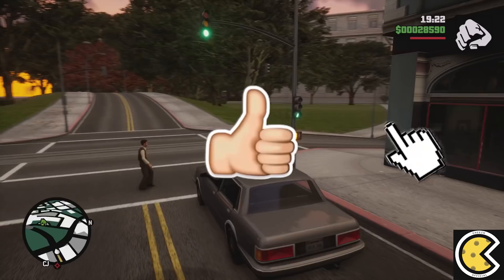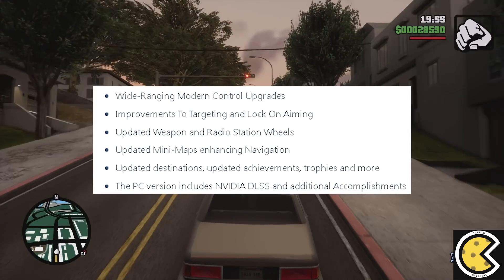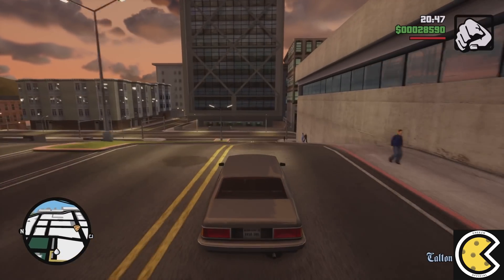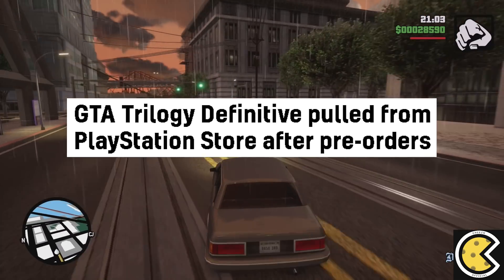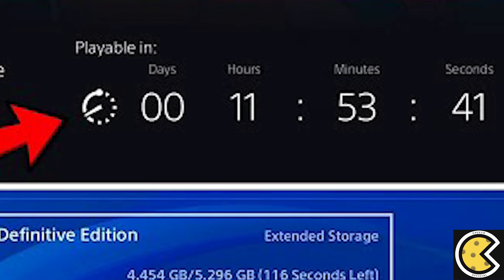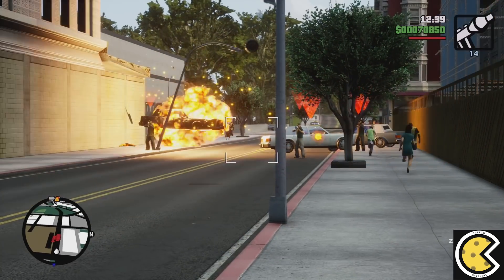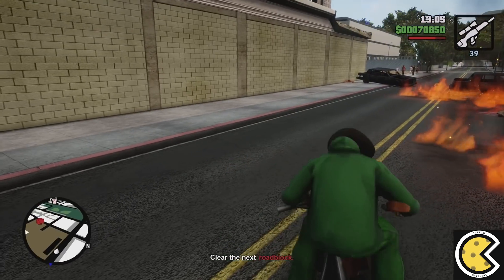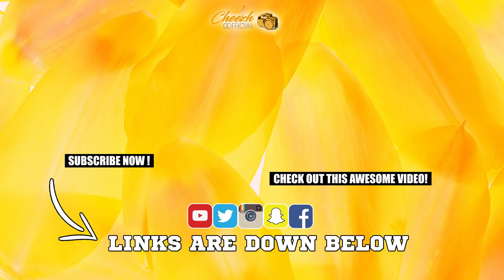Rockstar’s Biggest Update for GTA Trilogy EVER!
GTA Trilogy is getting a massive update now revealing new features, moderns controls, weapons and more previous protagonists from gta 3, gta san andreas and gta vice city gameplay like Carl Johnson, Tommy Vercetti & Claude previous to Franklin from gta 5. Now rockstar confirms future content for gta the trilogy to be performance improvements, bug fixes and more unrevealed content coming soon. With GTA Trilogy released on PS4, PS5, Xbox One, Xbox Series X/S and purchasable on rockstar games launcher with release date november 11, 2021 according to take two including many cheat codes.